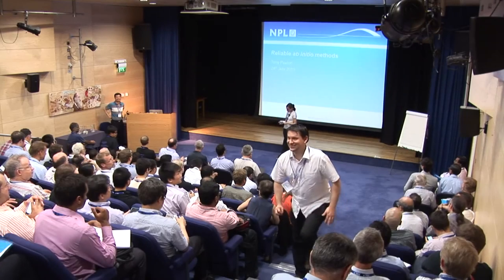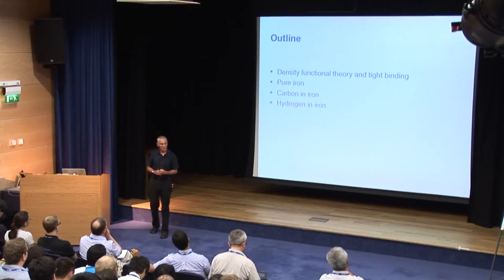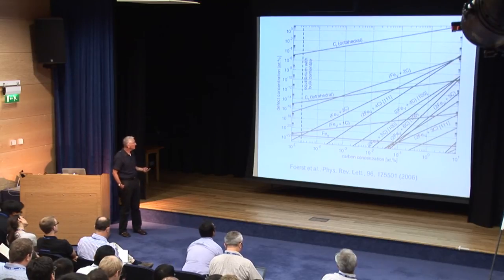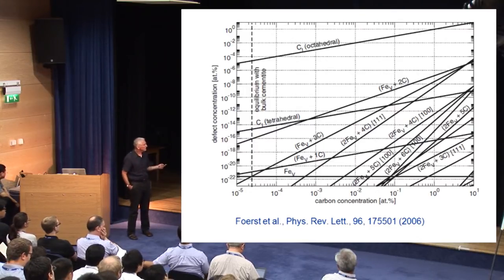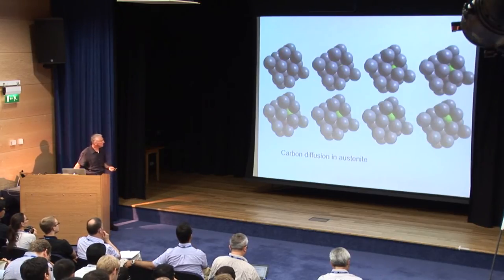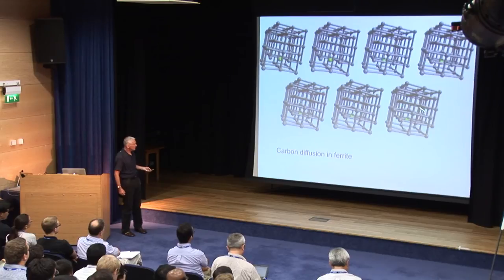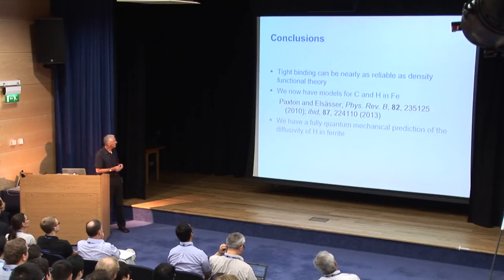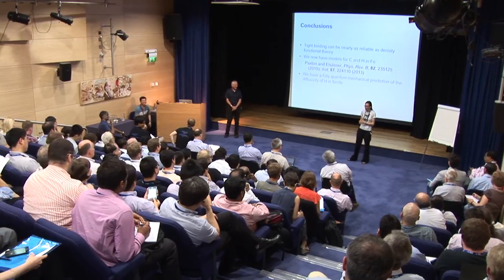Reliable first principles calculations for iron: APMS conference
A lecture given by Tony Paxton, at the Adventures in the Physical Metallurgy of Steels (APMS) conference held in Cambridge University. Electron theory in the understanding of iron, its magnetic properties and the behaviour of intersitials such as hydrogen and carbon in iron. The presentation file can be downloaded from

Abstract

An argument is made that the well established tight binding approximation to the electronic structure now furnishes us with a reliable theory for the description of the three phases of pure magnetic iron and its principal interstitials, including carbon and hydrogen. This will open the way in the coming five years to fully quantum mechanical atomistic simulations of steel and its embrittlement by hydrogen. Some key questions have recently been answered using density functional theory, namely: what are the equilibrium concentrations of vacancy-carbon and vacany-hydrogen point defects? Can hydrogen dissolve exothermically in ferrite through its binding to defects? Do carbon atoms form "dimer molecules" when bound to vacancies in ferrite? The tight binding theory can also answer these question quantitatively as I shall show, and moreover this is a theory that can be implemented with sufficient speed in a computer to admit molecular dynamics and statics simulations well out of the reach of density functional theory. Soon we will be able to answer questions such as, how do carbides act as traps for hydrogen? How deep are these traps? Are they located at the metal-carbide interface or in the depths of the precipitate? These are questions that are also just beginning to be answered using atom probe tomography, so the theory and experiment are at similar stages of this enquiry.